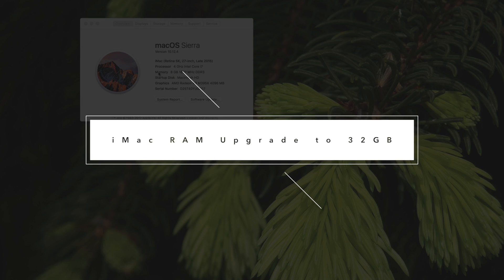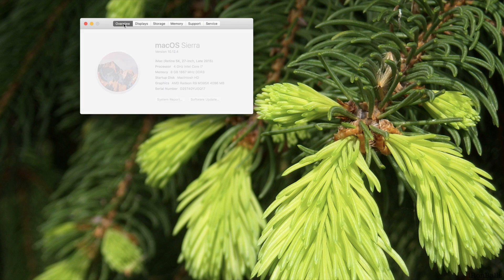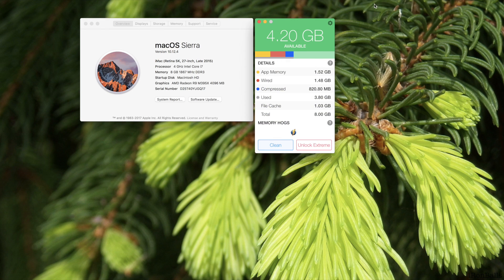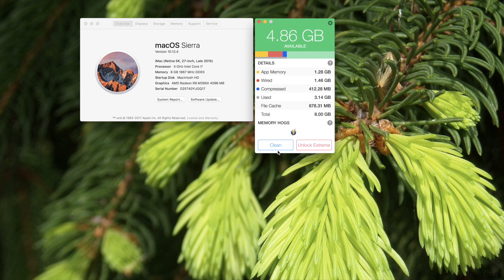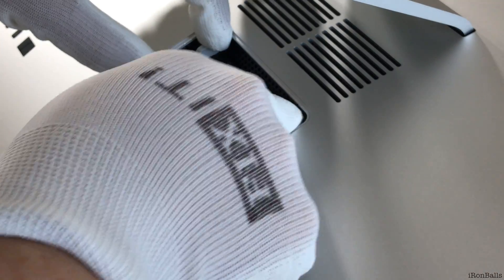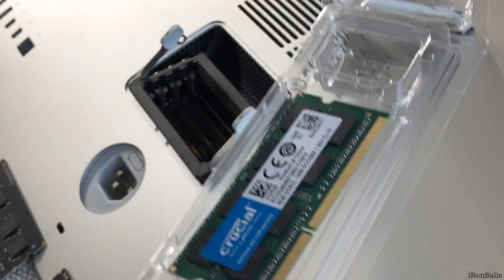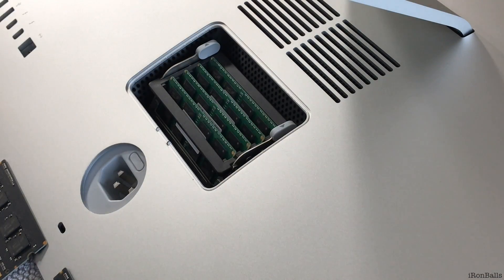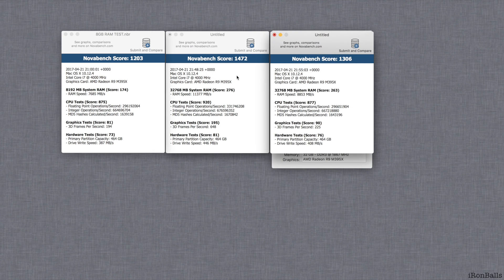How to Upgrade RAM from 8GB to 32GB on 27-inch iMac with Retina 5K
Crucial 16GB Kit (8GBx2) DDR3/DDR3L 1866
iMac RAM Upgrade 8GB to 32GB
Performance test with Novabench 8GB vs 32GB
Novabench Score from 1203 (8GB) goes to 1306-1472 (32GB)